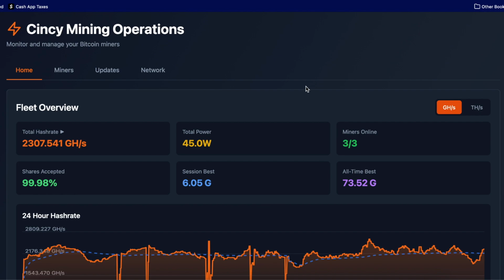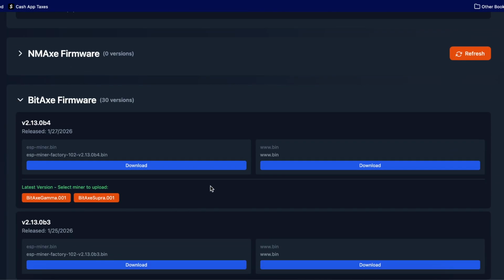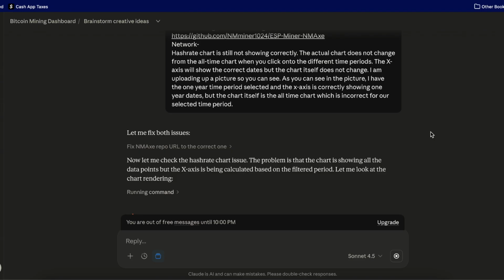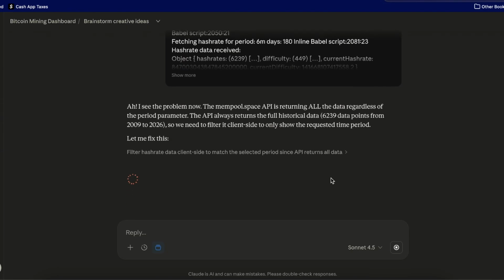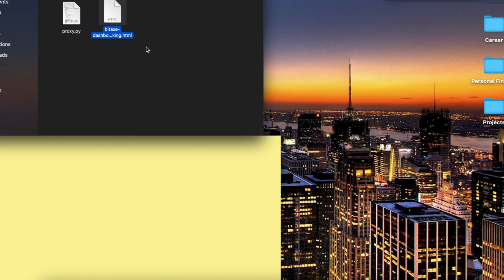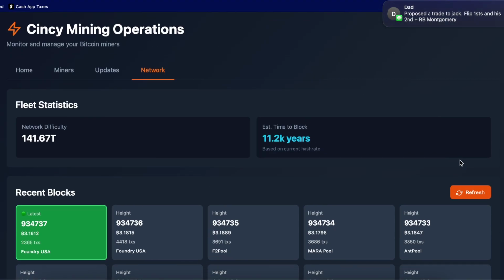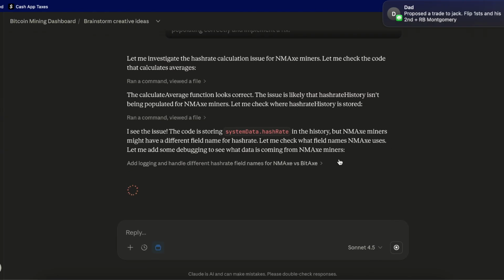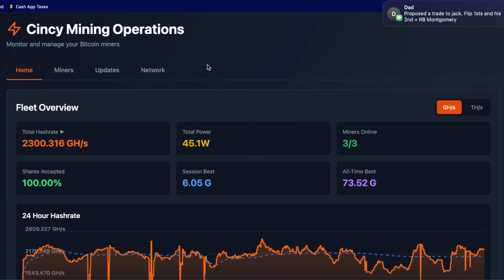I Vibe Coded A Home Bitcoin Mining Dashboard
Showing off my vibe coded home mining dashboard and pushing live updates using claude.